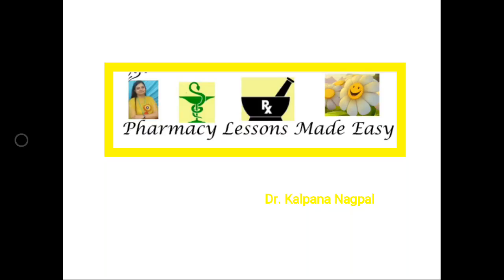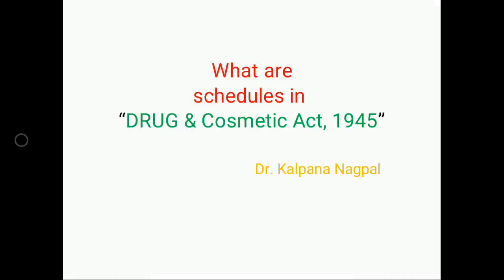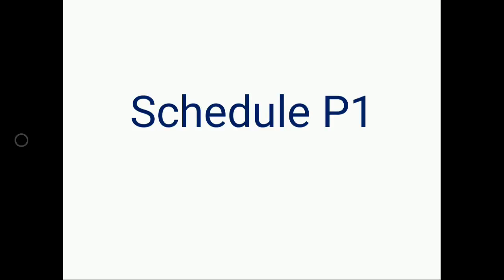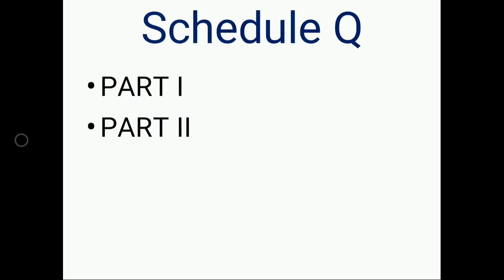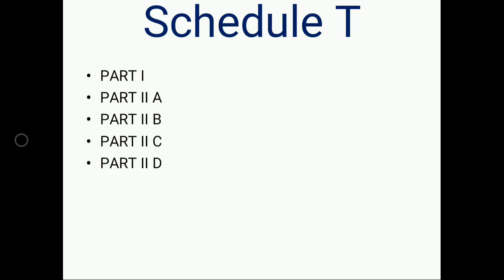Schedules in drug & cosmetic act and rules-III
Essential Instruments for COVID-19 Required at Home

EASY TO LEARN PHARMACEUTICAL JURISPRUDENCE